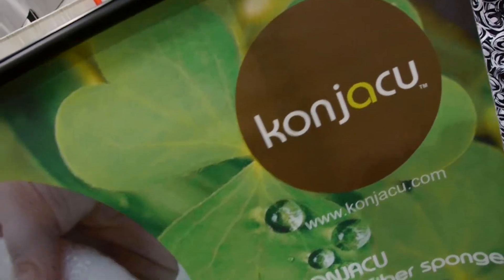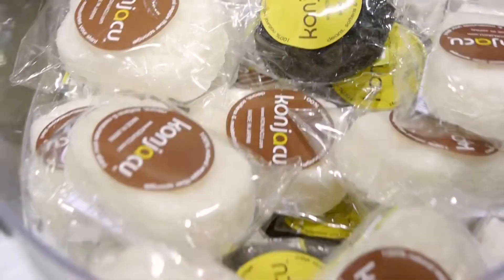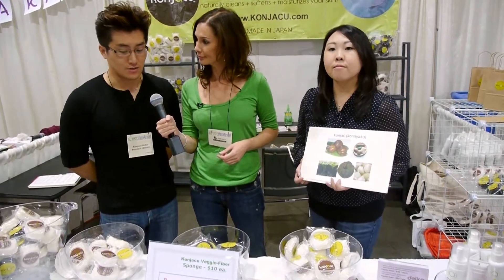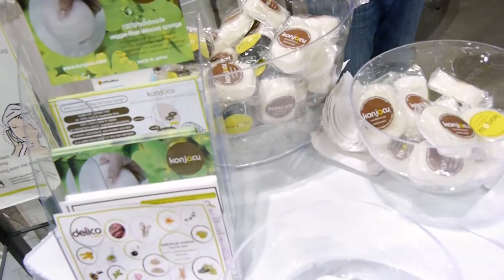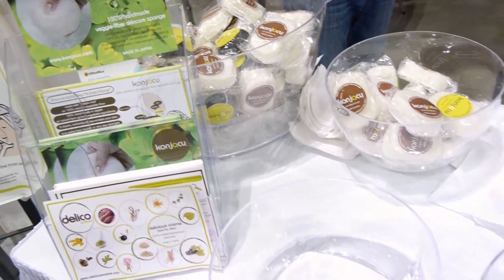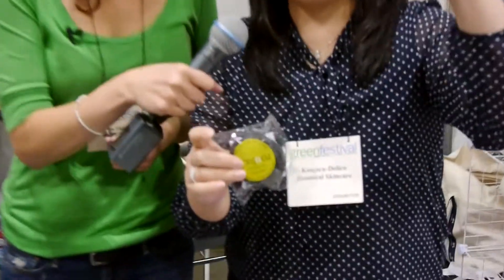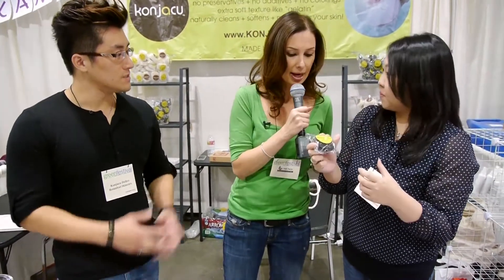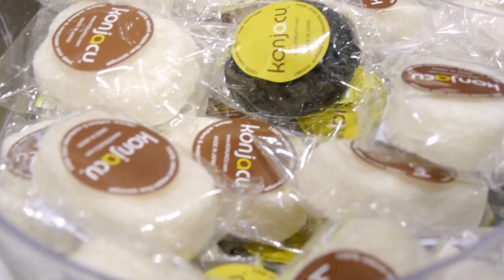100% Natural Vegetable Fiber Sponge by Konjacu - Green With Tiffany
Tiffany Paige of Green With Tiffany talks to Kevin & Yuki about Konjacu.  Inoshstyle.com distributes the Konjacu sponge.  Konjac is a 100% natural, vegetable fiber sponge.  It has no preservatives and no additives.  It's like a yam with a lot of fiber and made for the face and body.  There are different colors for different uses, all made from vegetables.  Black is their bamboo charcoal sponge.  It is antibacterial and good for treating acne or oily prone skin.  White is the original sponge good for dry or sensitive skin.  It is also great for a baby bath sponge.  You can use product on them, but not too much soap.  Soap dries your skin and the sponge itself provides plenty of cleaning power.  It is a natural ph balancer and cleaner, so soap is optional.  It can actually help moisturize your skin.   To take care of your sponge, wash it well and press out the excess water gently.  If you squeeze it too hard you could damage the sponge and never twist it.  Hang it to air dry in a well-ventilated area.  Do not leave it in your shower or it may become moldy.  You'll know when it's dry because it becomes hard.  This keeps bacteria from going into it when it's not in use.  You never need to actually clean your Konjacu sponge, just rinse it thoroughly after each use.